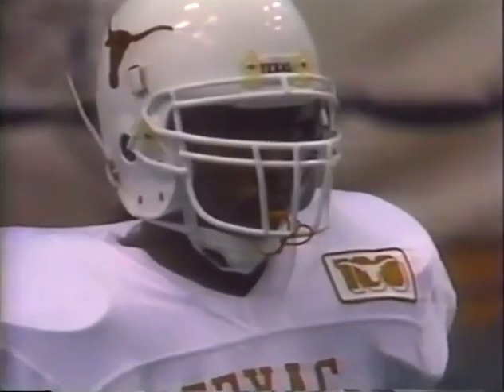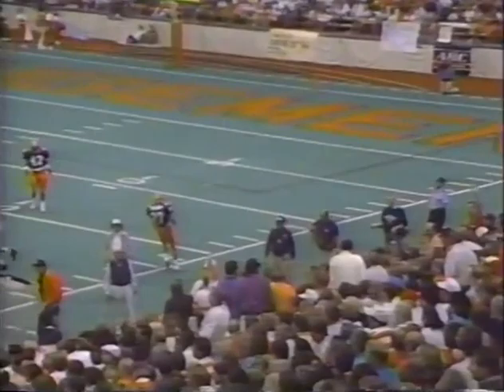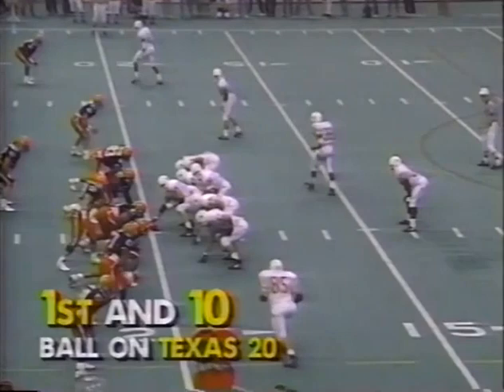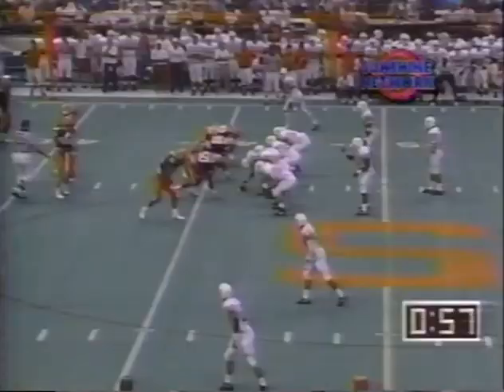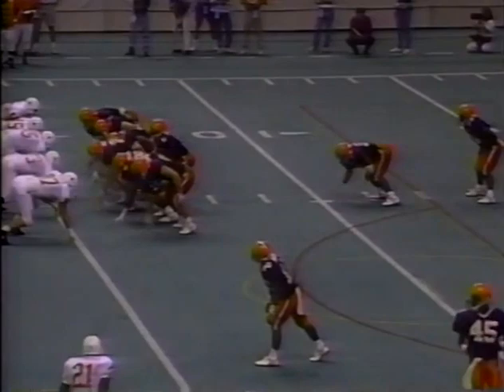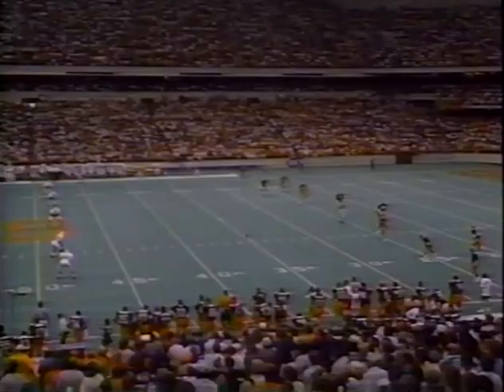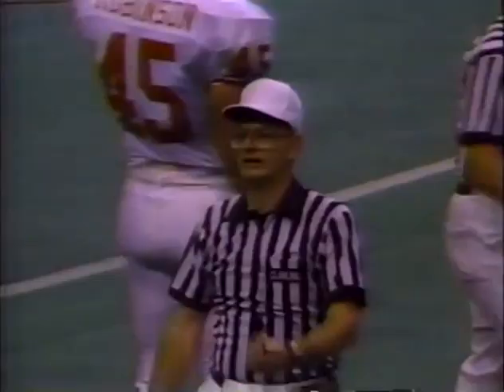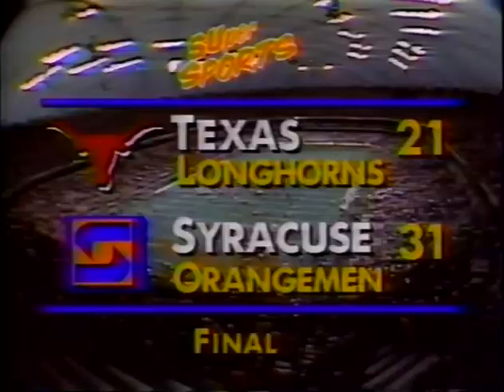1992 Texas @ #9 Syracuse JIP No Huddle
Requested - game is joined in progress

1992 Texas @ #9 Syracuse